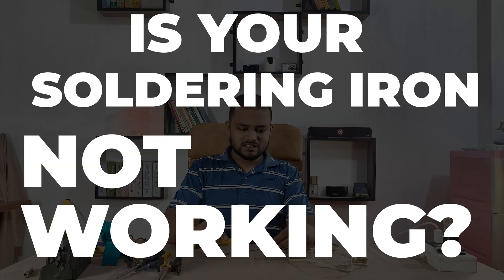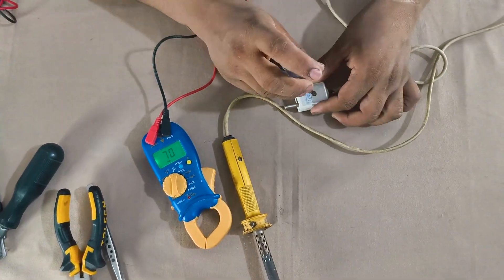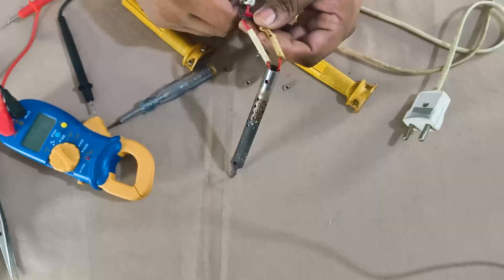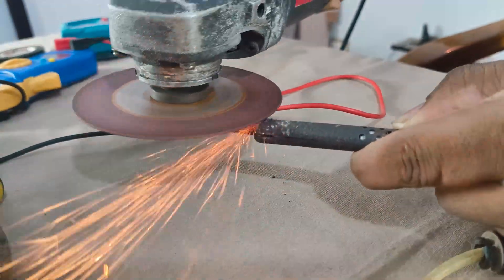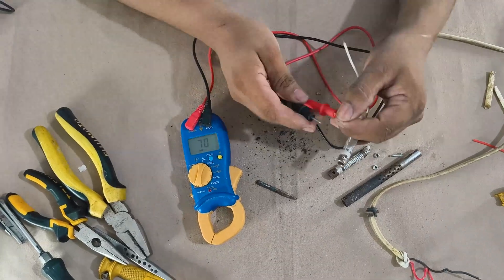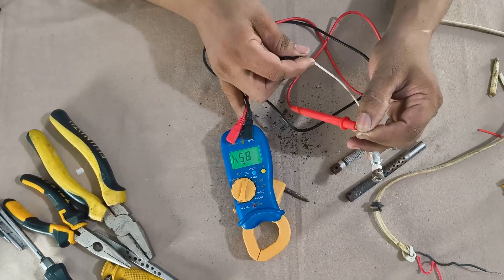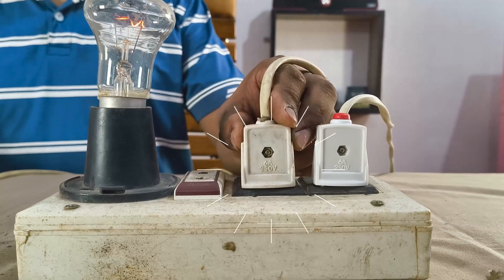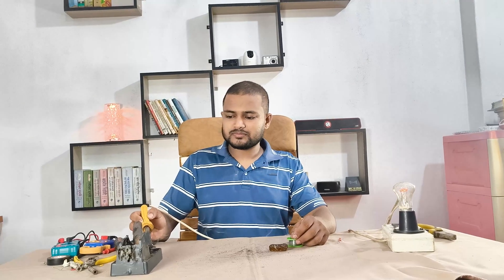How to Repair a Soldering Iron | Soldering Iron coil Repair at home | Hot Iron fix without cost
Is your soldering iron not heating up? In this video, I’ll show you how I fixed my old, rusty soldering iron that stopped working due to a burnt heating element. I’ll take you through every step — from testing the power cable with a multimeter, inspecting the plug, checking the element, and even replacing it using an angle grinder when the screw was jammed!

🔥 Tools I used:
– Multimeter
– Screwdriver & Pliers
– Angle Grinder (to remove rusty screw)
– Replacement Heating Coil

👨‍🔧 Whether you're a beginner or DIY electronics enthusiast, this repair tutorial will help you bring your dead soldering iron back to life!

🔧 Fix Your Old Soldering Iron at Home | Burnt Heating Coil Replacement DIY
Soldering Iron Not Heating? Here's How I Fixed It (Live Repair + Tips)
🔥 How to Repair a Burnt Soldering Iron | Step-by-Step DIY Guide
Fixing Rusty & Dead Soldering Iron with Heating Coil Replacement (Live Demo)